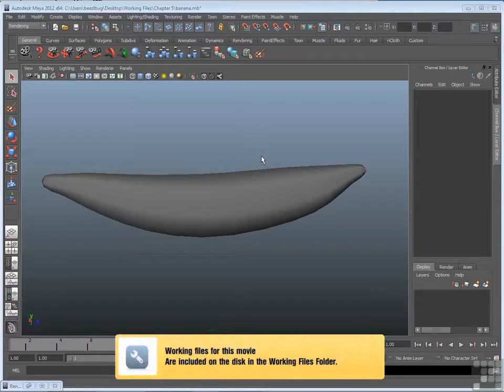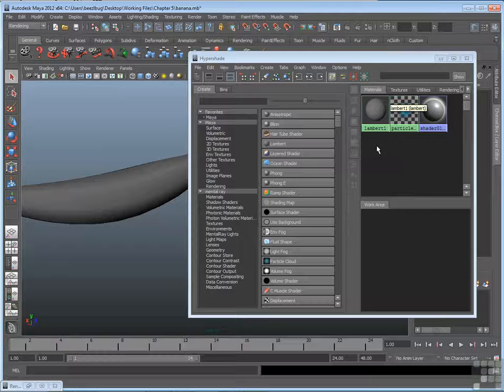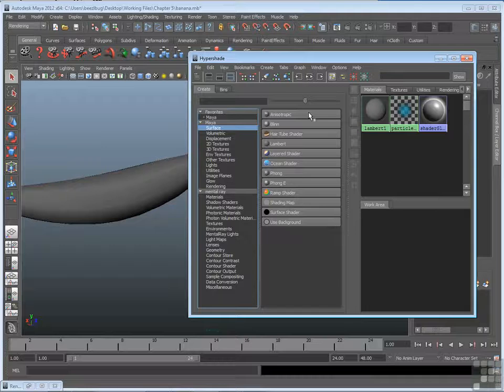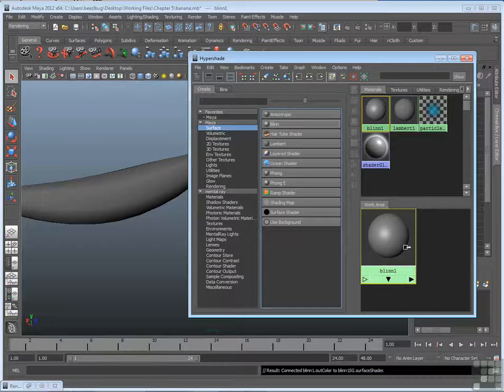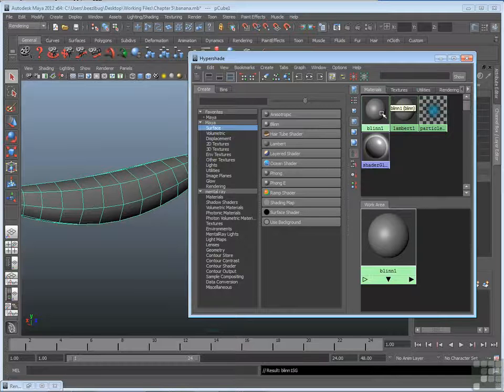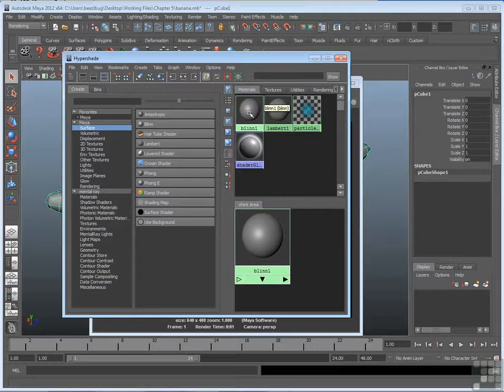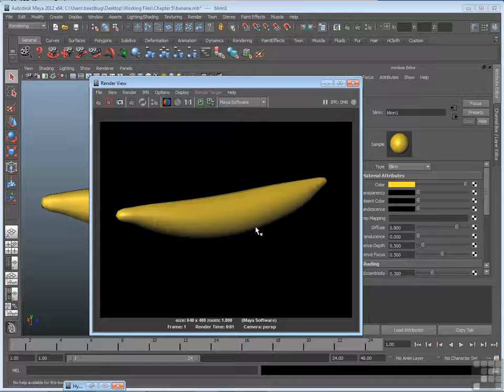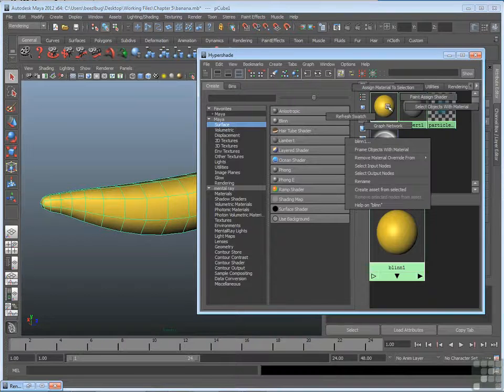8.2 Create / Assign Materials